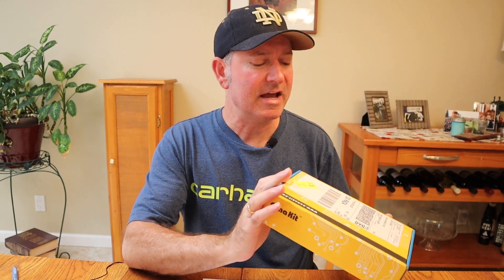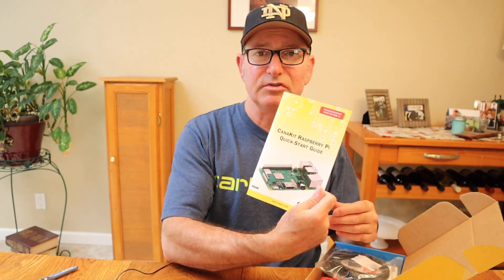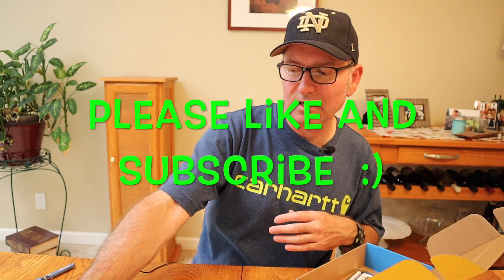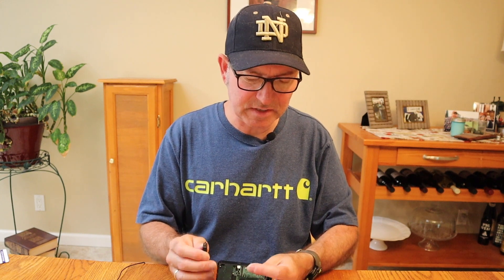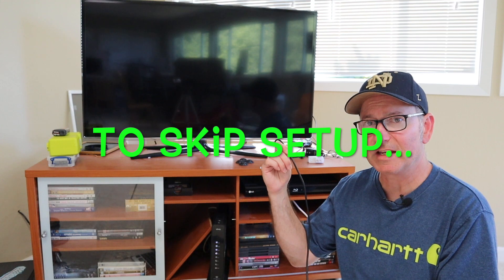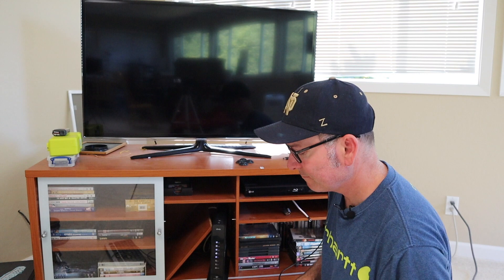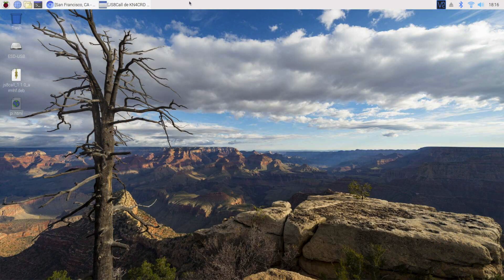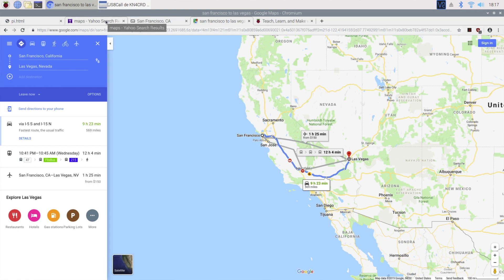First Time User of Raspberry Pi computer. Successes, Struggles, and Summary!! Model 4b.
I've always been interested in the Raspberry Pi mini computer, but also nervous about wading into the waters of something new. Would it be too technical for me or not powerful enough for my use? Follow along as a first time user orders and Pi, assembles it, installs the software, gets it running and gives my impression. I think you'll be surprised. FYI I bought the brand new Pi 4, we'll see if this was a good idea or not.